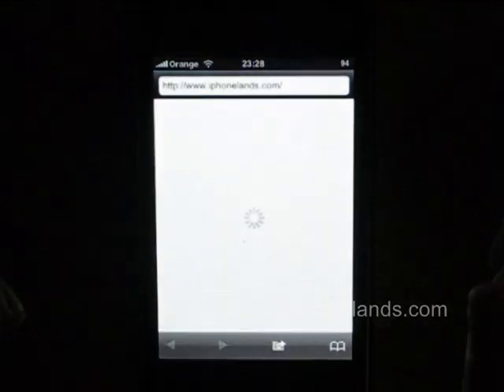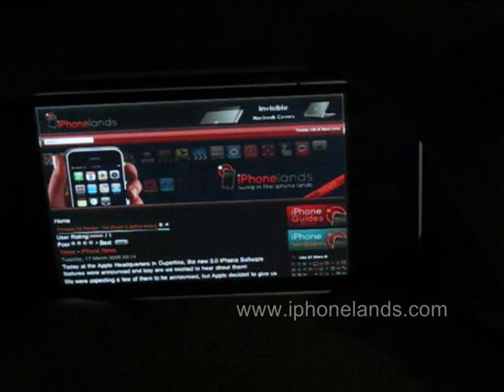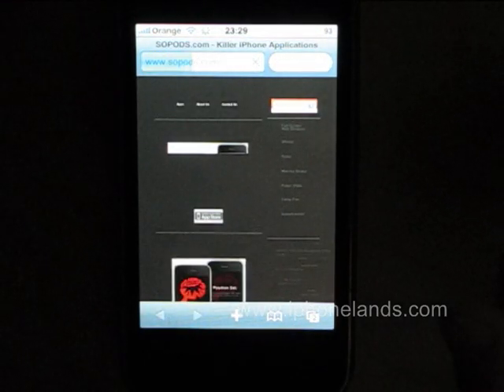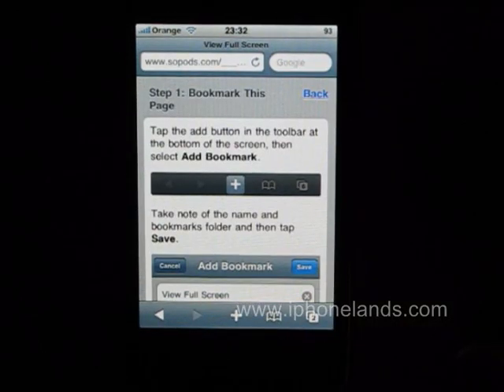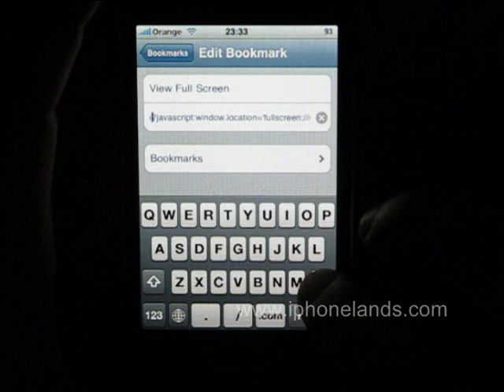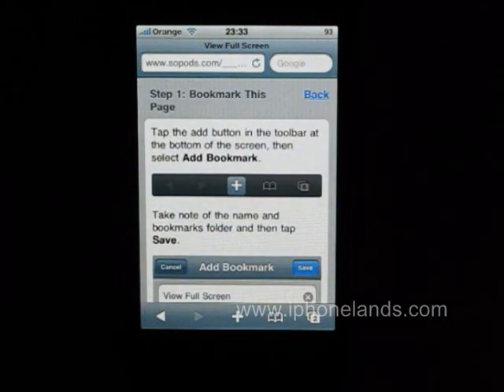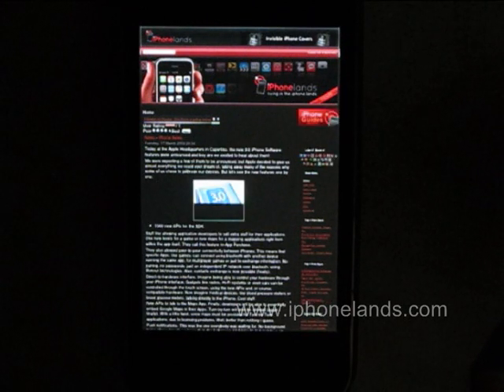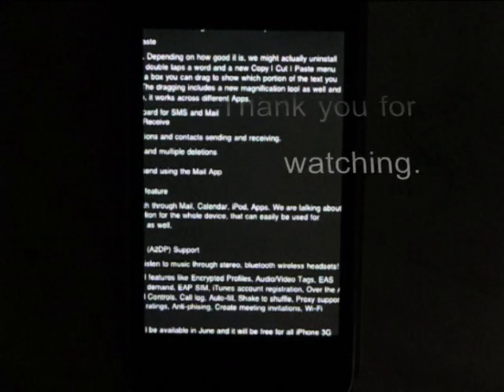Full Screen Browser Review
This is a review for Full Screen Browser.
Full Screen Browser is an application that allows you to browse the web using as much screen real estate as possible.
What the application does is auto hide the control buttons as well as the address bar when they are not needed.
This yields about 25% more viewable area than Apple's Safari in portrait (vertical) orientation and almost 40% more in landscape (horizontal) orientation.
In order to get back the address bar and the control button all you have to do is shake the device.
As you can see, the browsing experience is pretty similar to Safari.
Full Screen Browser can also install an optional bookmark to Safari, so that you can switch to full screen from within Safari with a single tap.

In order to do this, all you have to do is go to sopods.com, select the Full Screen Browser link and select the Full Screen Bookmark link found here.
Bookmark the page as instructed and then edit the bookmark in order to delete the address found before the word "javascript".
This will transform the bookmark to a single javascript command.
This bookmark will allow you to switch to the Full Screen Browser for the current page just by tapping on it.
The full screen experience is really good, although the application is missing a few things.
For example, although bookmarks are supported, they are not shared with Safari's bookmarks, and no import or sync options are available.
Of course this could be due to SDK security limitations.
Full Screen Browser is available today on the App Store for the price of 99 cents.
For the price, we think Full Screen Browser is a very nice utility, which will by no means replace Safari, but provide a little more space when you need it.

for everything iPhone.